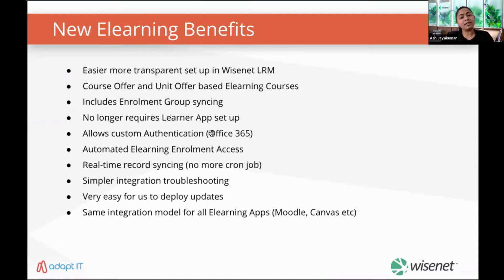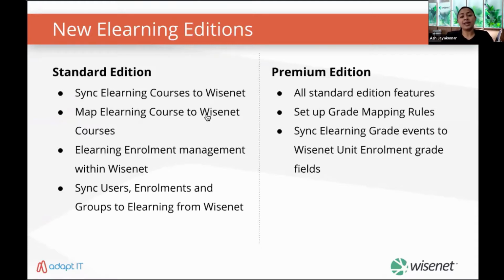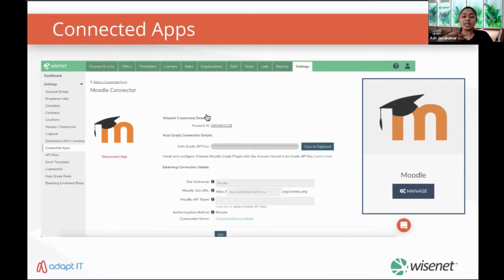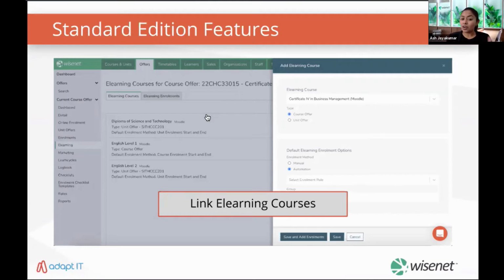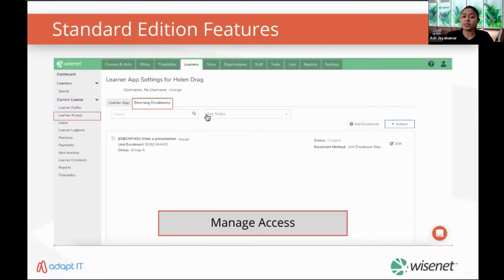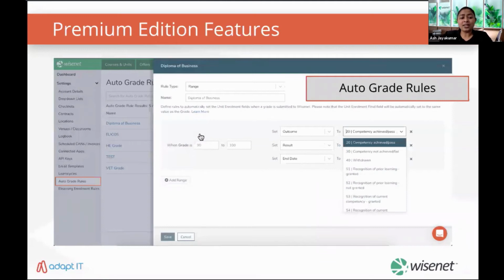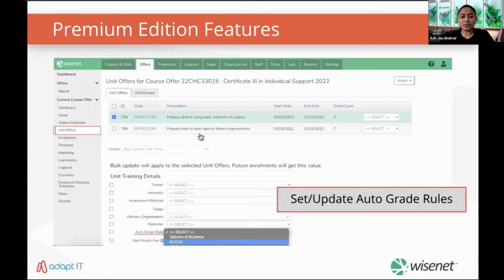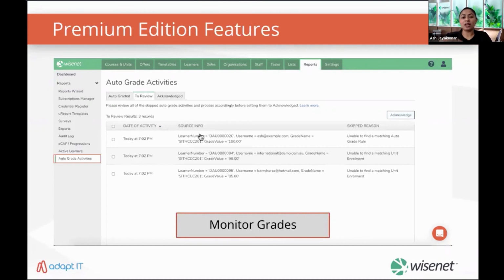Elearning Integration Standard Edition Webinar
Based on your valued feedback we have created a new Elearning Integration with many new benefits in addition to Learner and Enrolment syncing. Please watch this webinar to learn about:

1. Key Benefits of new Integration
2. New Connected Apps
3. Course and Unit Enrolment Rules
4. Linking Elearning Courses to Wisenet Course Offers
5. Enrolling and Managing Learners' Access
6. Transitioning to the new Integration